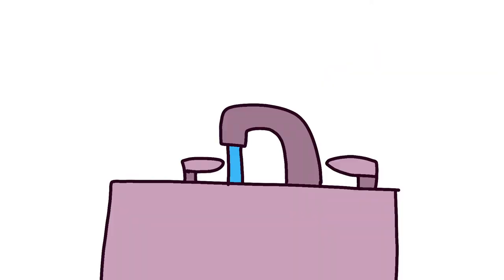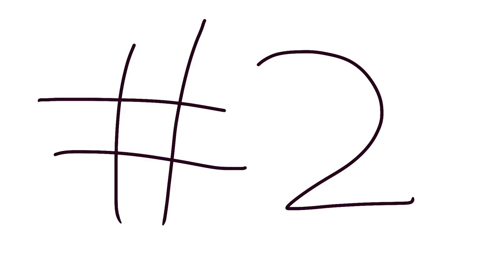Ranking Sinks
In this episode of Tucz Talks, I'm gonna be ranking sinks from worst to best

Credit:
Intro Music is owned by 20th Century Studios and was made by Alfred Newman